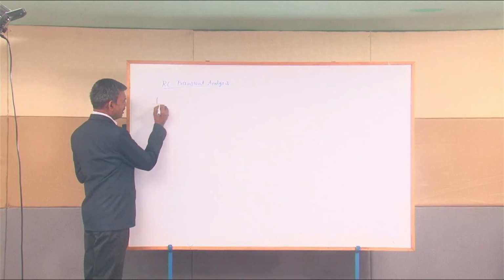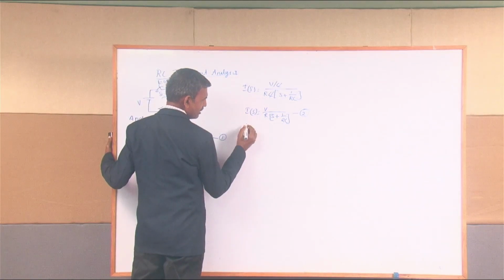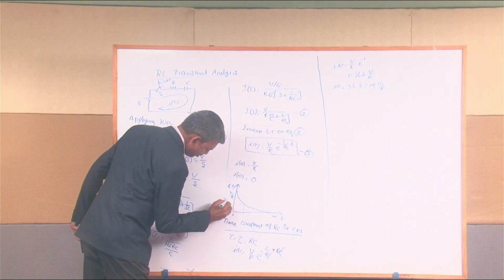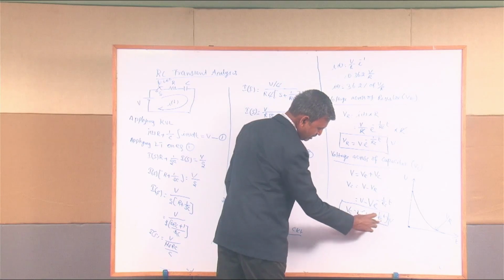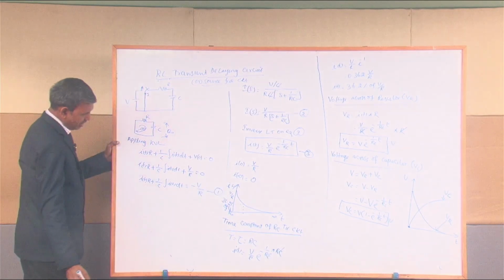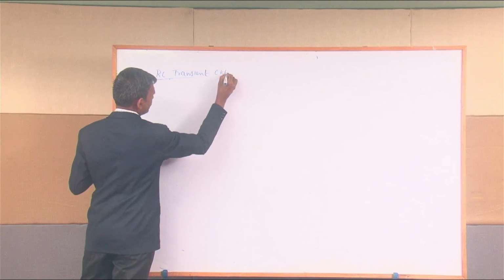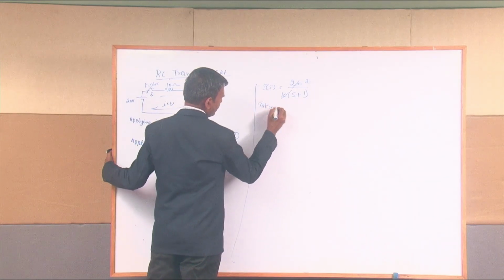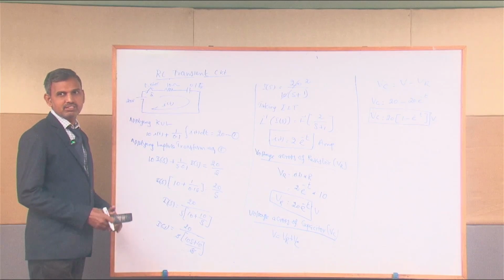RC TRANSIENT ANALYSIS